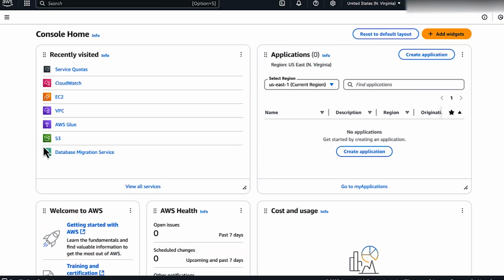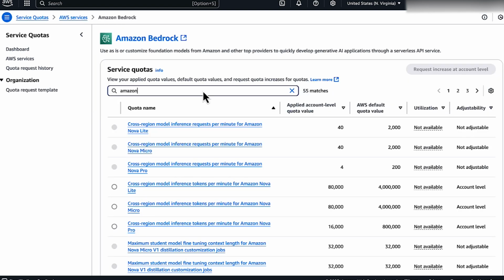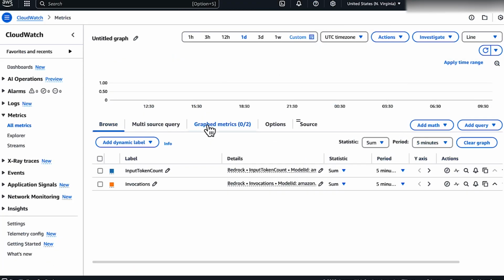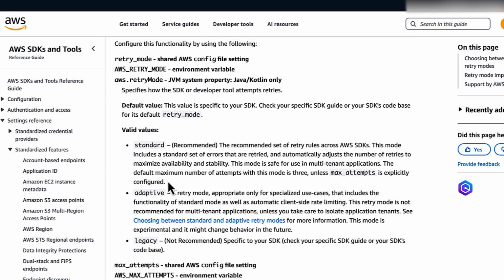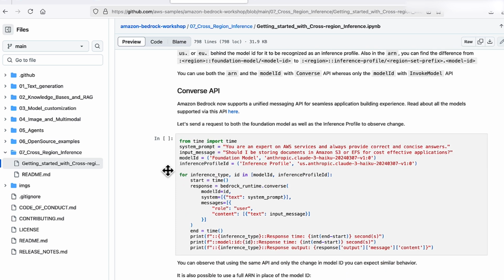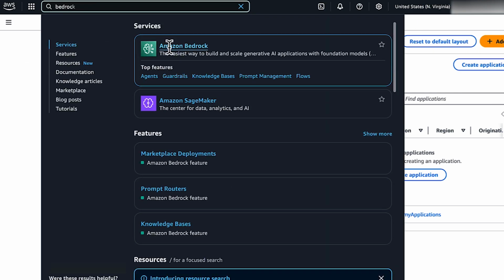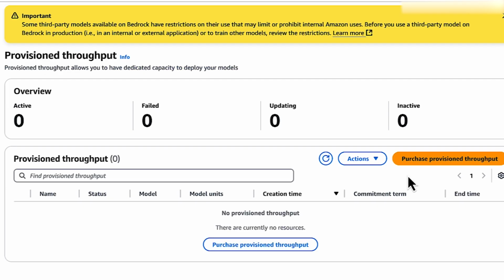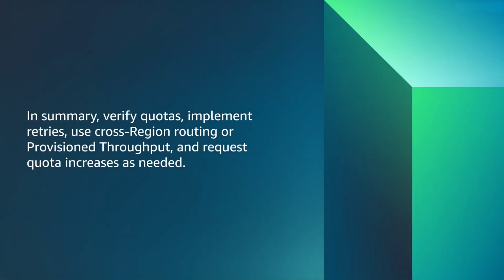How do I troubleshoot a "429 Throttling"error when I use Amazon Bedrock on-demand resources?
For more details on this topic, visit the AWS Knowledge Center on AWS re:Post and read the full article associated with this video

Santosh shows you how to troubleshoot the 429 throttling error when using Amazon Bedrock On-Demand resources.

0:00 Introduction
0:22 Understanding 429 Error
0:39 Verifying Service Quotas
1:12 Implementing Retry Logic
1:28 Cross-region Inference
1:50 Provision Throughput Capacity
2:38 Requesting Quota Increase
2:55 Summary
3:14 Closing

Why AWS?